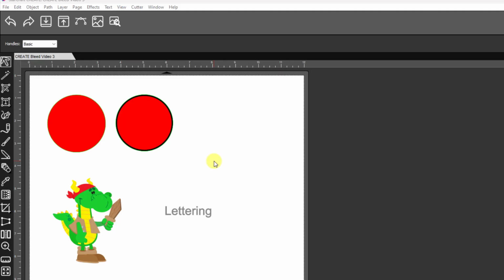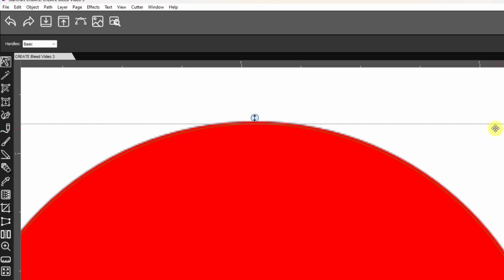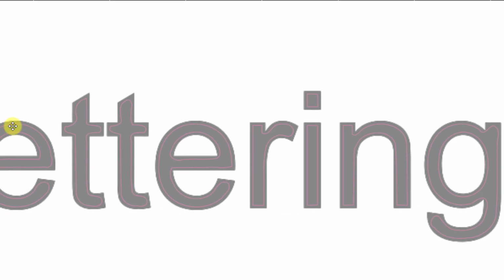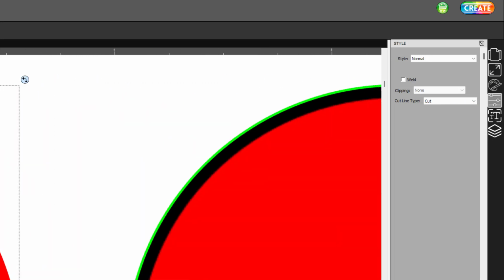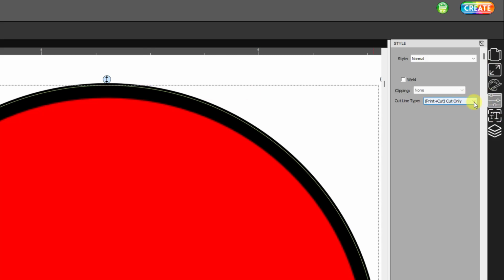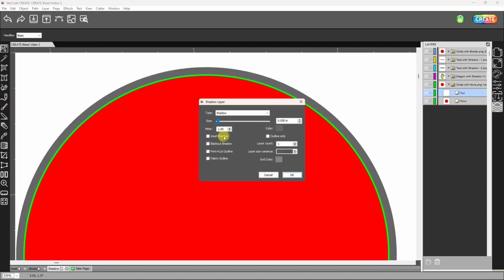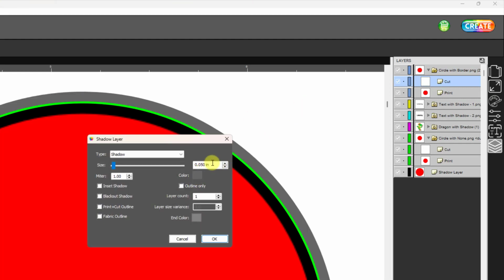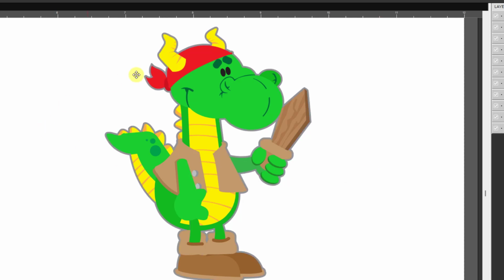CREATE 3 Ways to Add a Print Bleed - Pros and Cons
To add a print bleed for a print+cut application in StarCraft CREATE, watch this video for 3 methods that can be used and when one method might be a better choice than another.